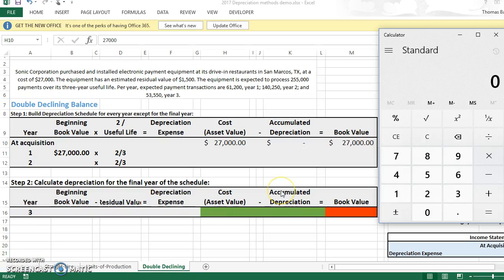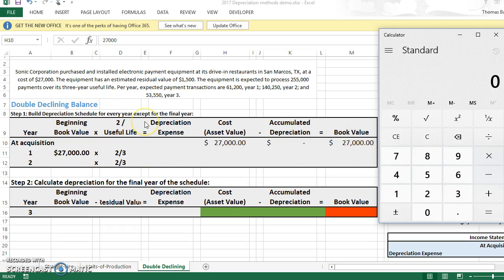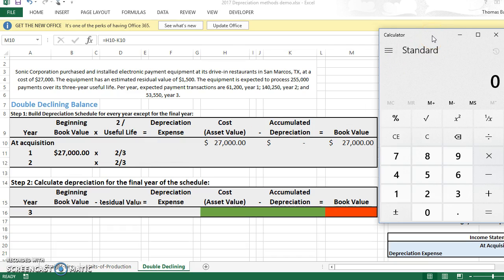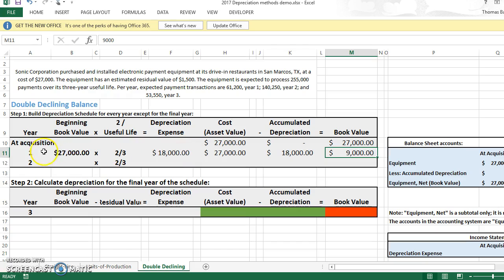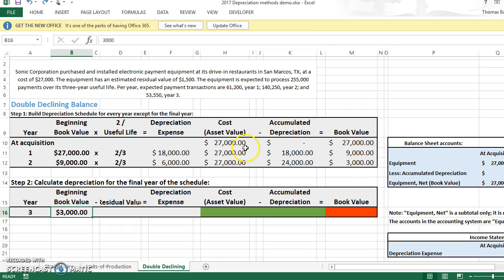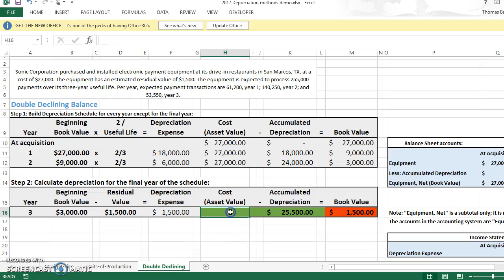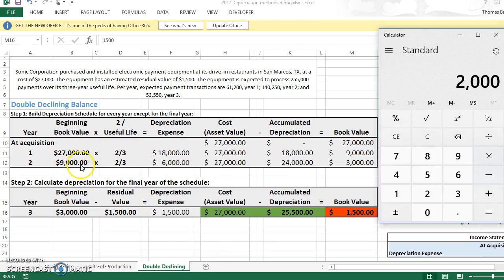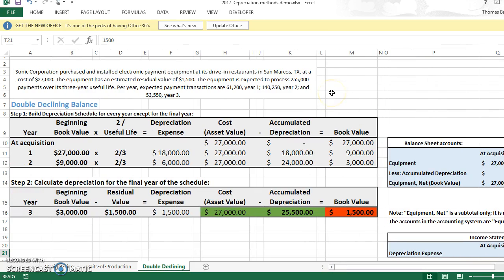Financial Accounting Double Declining Depreciation: 3-year schedule